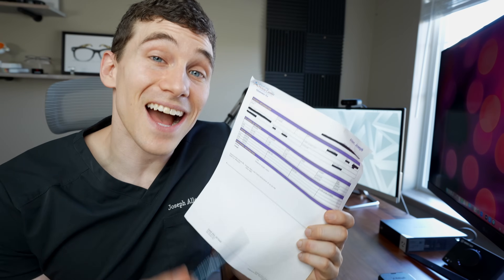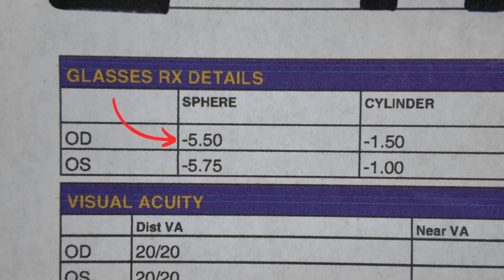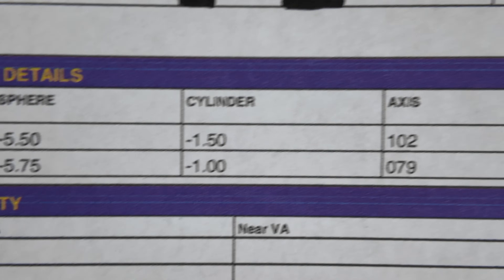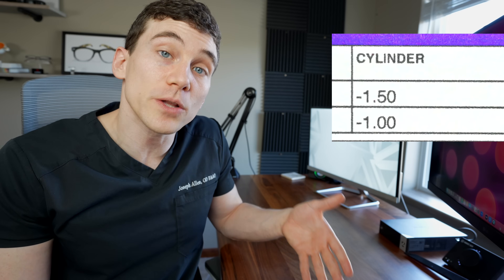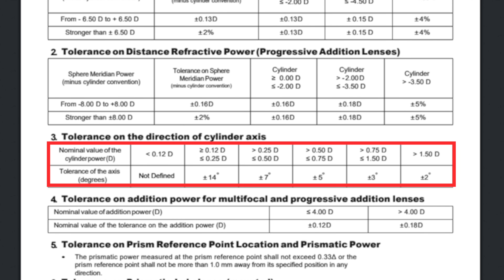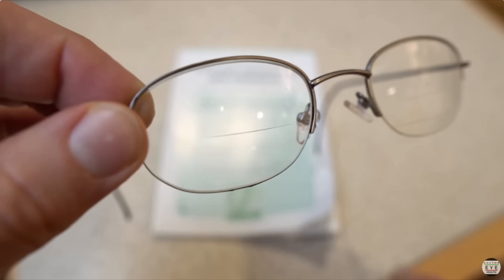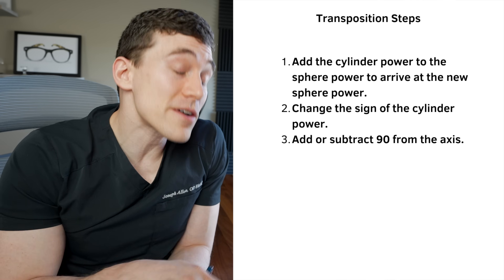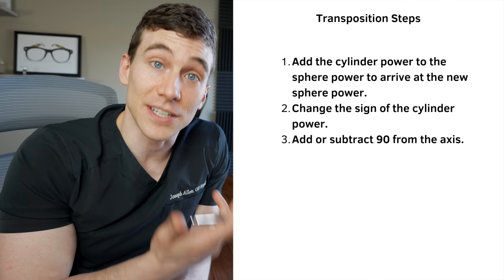Glasses Prescription Explained - How to read your prescription for glasses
Learn how to read your prescription for glasses! Dr. Allen walks through what an eyeglasses prescription really means in this glasses prescription explained video! Looking to buy new glasses?

Understanding your glasses prescription can seem daunting, but it's essential for ensuring you receive the correct eyewear. Whether you're looking to learn how to read your eyeglass prescription or simply want to know what your glasses prescription means, a basic understanding can help you feel more confident when discussing your vision needs with your optometrist. Typically, a spectacle prescription includes values for sphere (SPH), cylinder (CYL), and axis, which indicate the degree of nearsightedness or farsightedness, astigmatism, and its orientation, respectively. Knowing how to read your prescription for glasses can help you understand the specific corrections your eyes require.

For those new to prescription eyeglasses, it's crucial to grasp the meaning behind the numbers and abbreviations on your eyewear prescription. Learning how to read your glasses prescription involves recognizing the significance of each value, from the SPH indicating your overall lens strength to the CYL and axis that address astigmatism. This knowledge not only aids in understanding your vision correction but also empowers you to make informed choices when purchasing prescription eyeglasses.

0:00 How to Read Your Glasses Prescription
0:20 Glasses Prescription Explained
0:51 Spherical on glasses prescription
1:53 Cylinder Lens
2:47 Minus vs Plus Cylinder
3:43 Cylinder Axis
4:42 The ADD on glasses
5:36 Prism Lenses
6:42 Additional Info
7:01 Pupillary Distance
8:06 How to convert minus to plus cylinder